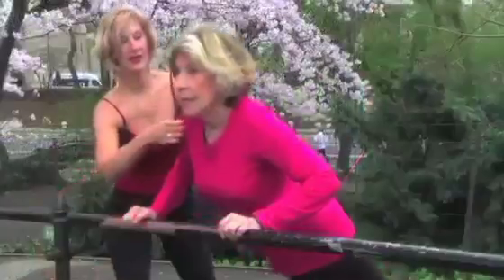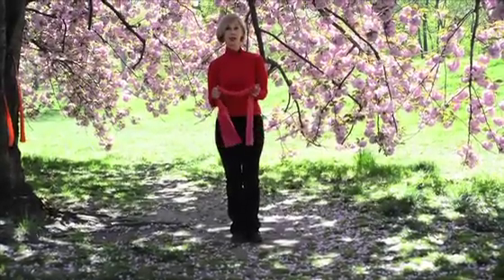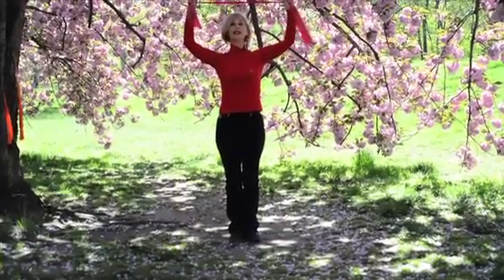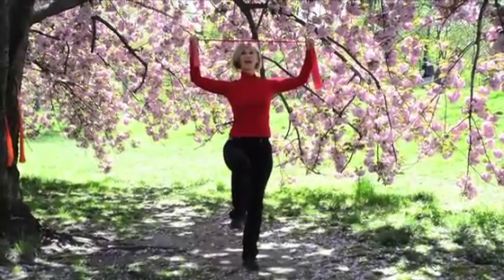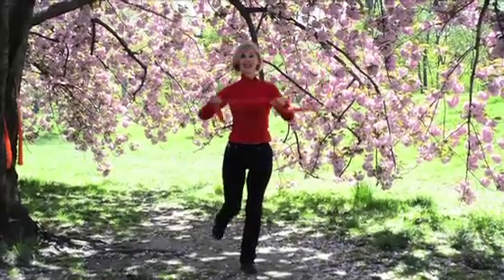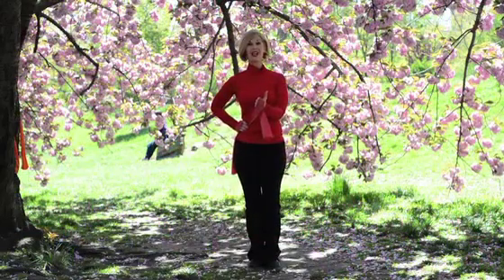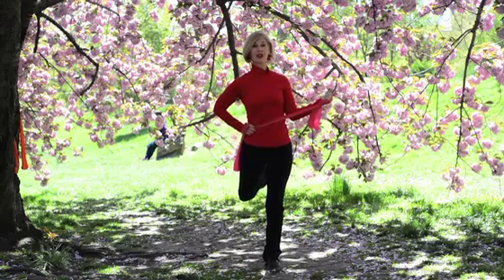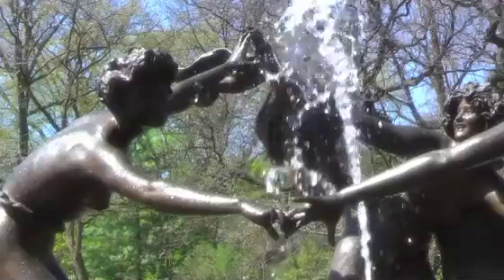Restorative Fusion Exercise; Shoulder Therapy with Dynabands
Join me in Central Park under the cherry trees with elastic bands stating with the "W" exercise for your shoulders! This full series of three rehabilitation mode exercises are terrific for shoulder strength and flexibility while you challenge your balance! Each series of the elastic band exercises are designed to strengthen different areas of your shoulders and back.
Please join me for my daily Fit Tips on Face Book, Twitter and Linked In!